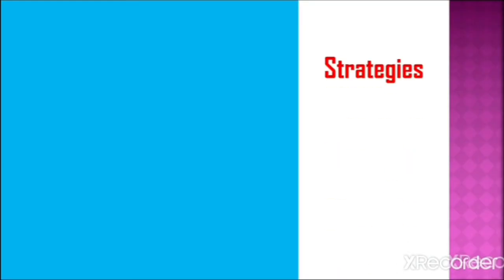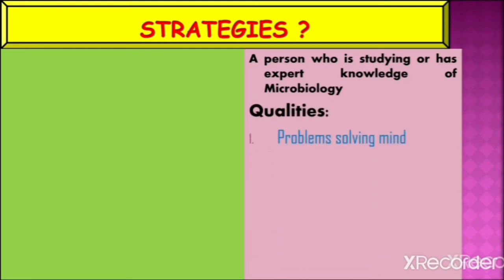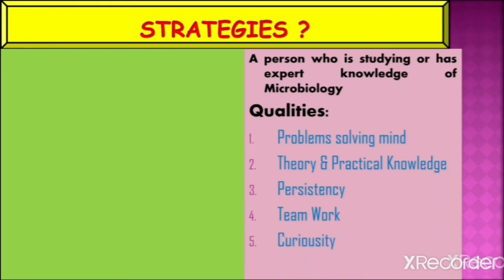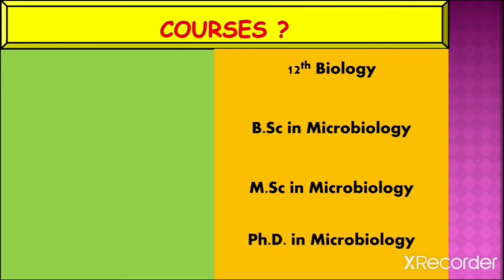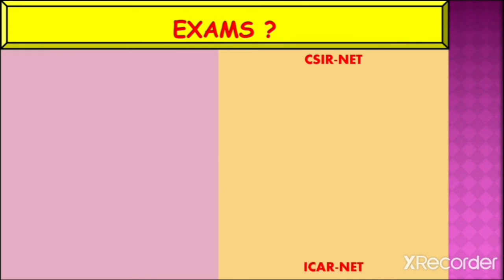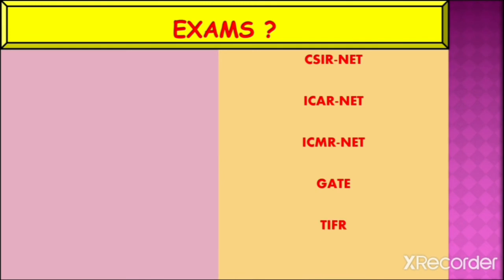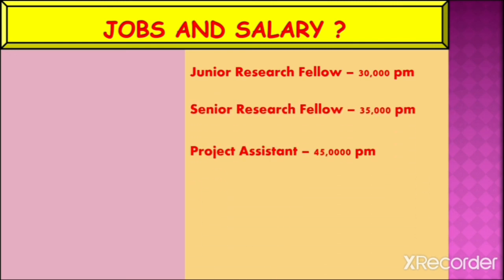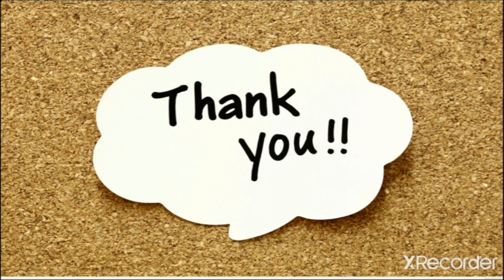How to become a Microbiology Scientist|Microbiology Jobs|Rohit S Mane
How to become a Microbiology Scientist|Microbiology Jobs| Microbiology Research| Rohit Shankar Mane|

A person who is studying or has expert knowledge of Microbiology
     |Qualities in Microbiology Scientist|
Problems solving mind
Theory & Practical Knowledge
Persistency
Team Work
Curiousity
                  |Qualifications|
12th Biology
B.Sc in Microbiology
M.Sc in Microbiology
Ph.D. in Microbiology
     |Exams for microbiology Scientist|
CSIR-NET
ICAR-NET
ICMR-NET
GATE
TIFR
BARC
               |Jobs and salary|
Junior Research Fellow – 30,000 pm
Senior Research Fellow – 35,000 pm
Project Assistant – 45,0000 pm
Principal Scientist – 67,0000 pm
Scientist – 82,0000 pm
Senior Scientist – 1,20000 pm
Research the requirements to become a microbiology scientist. Learn about the job description and duties, and read the step-by-step process to start a career in microbiology.
Microbiologists study the characteristics of microscopic organisms such as viruses, bacteria, and fungi. Most microbiologists work in laboratories and conduct fundamental research to increase scientific knowledge. The work can sometimes be hazardous, since microbiologists might handle dangerous organisms in the course of their research. Some microbiologists collect these samples themselves from lakes and water sources, while others stick to the lab. Generally, these professionals work full-time, and most make a yearly salary that is higher than the national average, as reported by the U.S. Bureau of Labor Statistics.